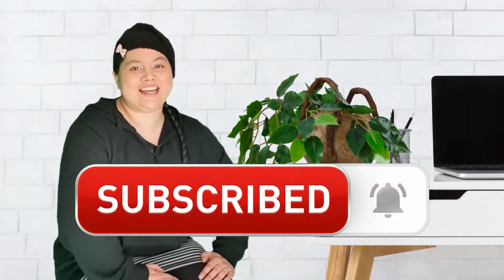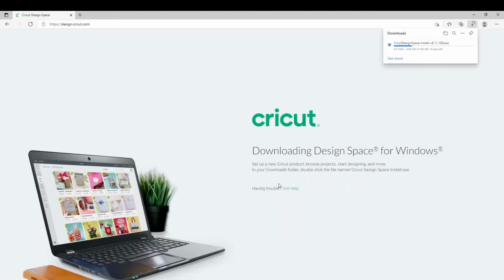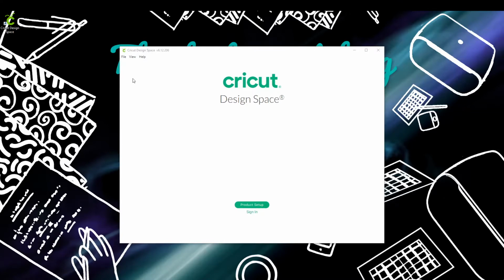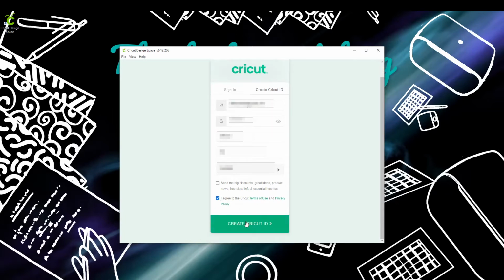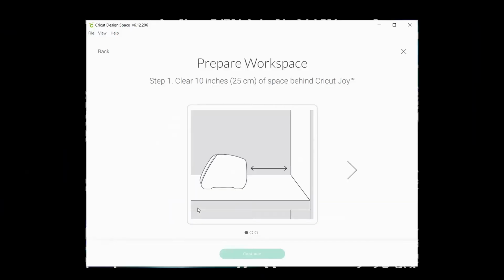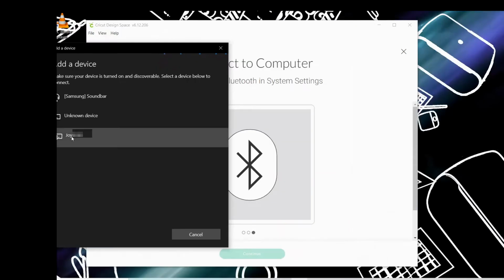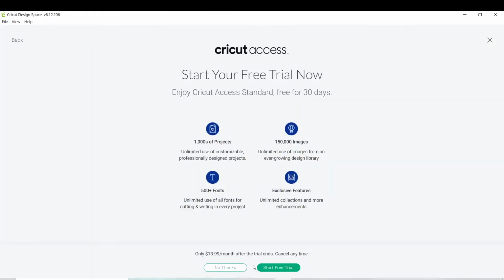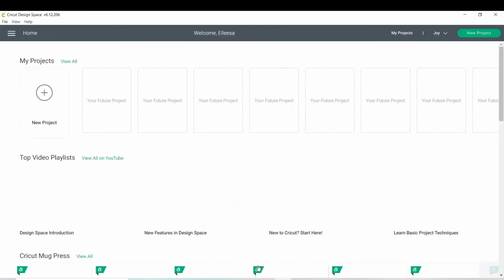Getting Started with Cricut Joy and your PC in 2021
Getting Started with Cricut Joy and your PC in 2021.  Today I am super excited to be installing my Cricut Joy on my PC, and I am going to share my journey with you.  I will show you what you get in the box and I will be creating a new Cricut Design Space profile from scratch.

While not an unboxing of Cricut Joy video as this is not sponsored, I will take you through my open box and start from the beginning.

On my channel:
I use a Cricut Joy with a Cricut Joy Card Mat and Cricut Joy Pens, to create a How to Cricut Joy Beginner DIY Craft Tutorial loaded with craft ideas, Cricut hacks, and Cricut tips and tricks to create an easy DIY project in each video. I feature my favourite Cricut hack using Australian A6 folded cards which are 14.8cm x 10.5cm and Cricut Joy Branded Insert Card Packs which are 4.25" x 5.5" A2 Imperial Size cards. Some videos include a Cricut Design Space for Beginners tutorial to create an easy Cricut craft. Cricut is more than a die-cut machine, it features Cricut Joy Card Writing, and Cricut Joy Card inside as well, and projects can be made in design space for beginners. The DIY craft projects are fun to create with Cricut How To guides and you can also use DIY Cricut Cards, Cricut Joy custom cards, custom made cards, card crafts, handmade cards, etc to make Cricut Joy crafts with your Cricut Joy card mat.